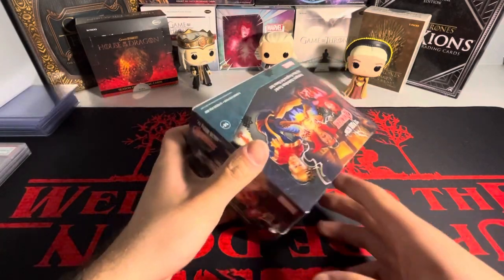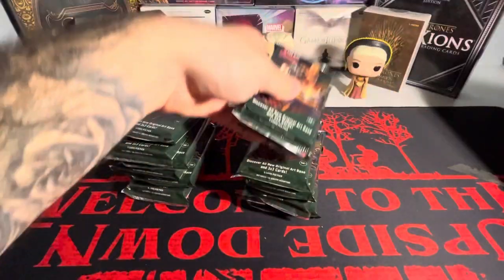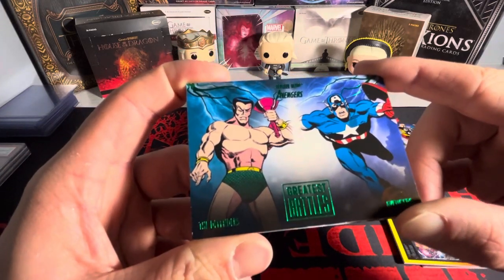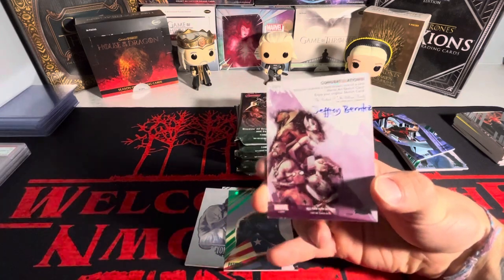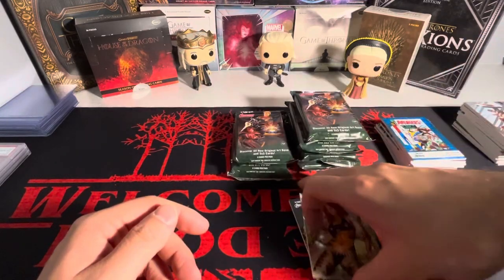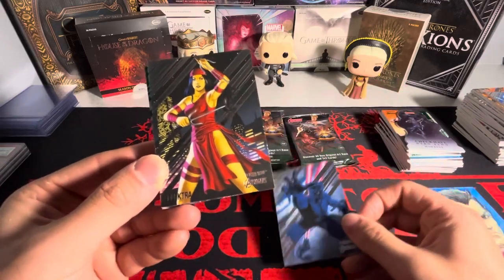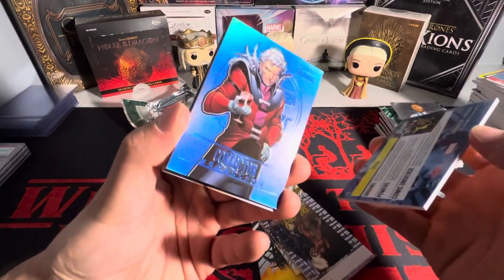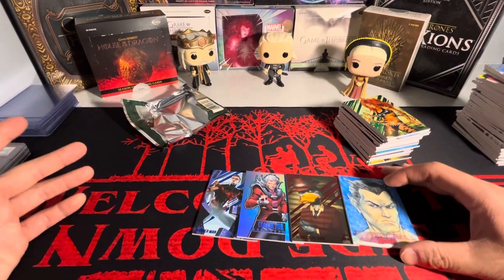1 OF 1 SKETCH PULL 😨 Opening 2022 Marvel Avengers Fleer Ultra Hobby Box!!!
In todays video i am going to be opening up only my second fleer ultra hobby box ever, the first being wolverine a couple months ago!!! I am hoping to pack a jambalaya insert for the first time ever as well which is a premier insert in this set!!!

Thank yall so much for checking out my fleer ultra avengers hobby box it truly means a whole lot 🥹 Make sure to check out my chaqnnel wher i have plenty of content relaignto marve cards along with plenty of other non sports card content as well!!!